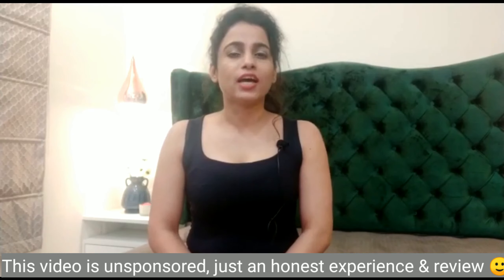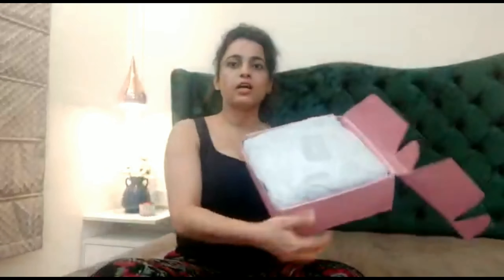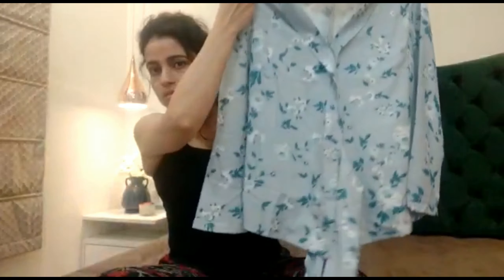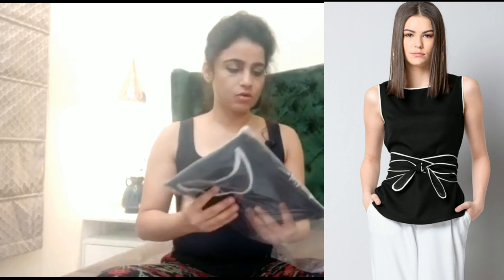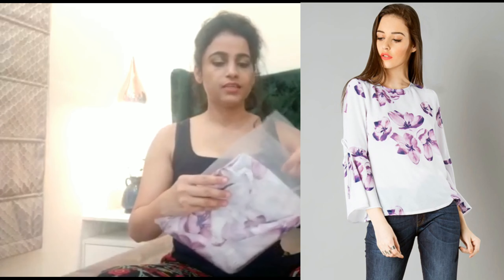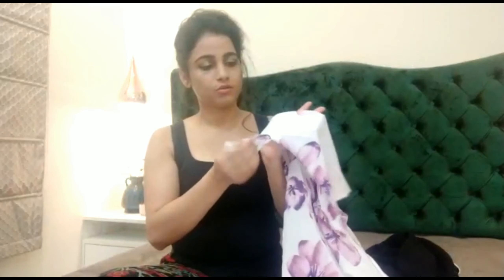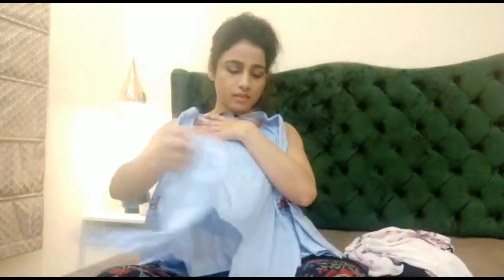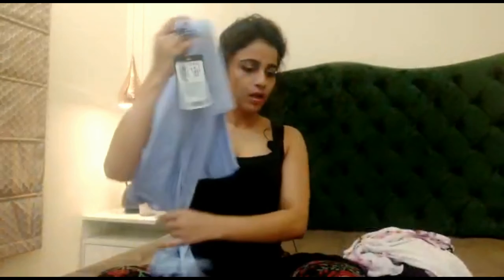Faballey shopping haul most honest review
Blue floral payjama set:
material- georgette, color- greyish blue, Price: Rs 1260

Black Sweater:
color- black, Price- Rs 800

Blue striped tieup top
material- crepe, color- blue, Price: Rs 600

Black contrast piping belted top:
material- crepe, color- Black, Price: Rs 700

Tie up bell sleeve top:
material- georgette, color- white, Price: Rs 600

Ps: Prices may vary depending on ongoing discount.